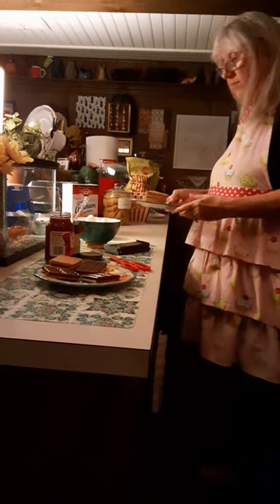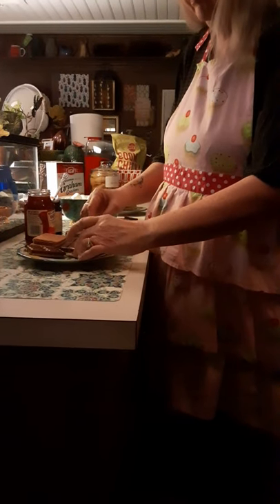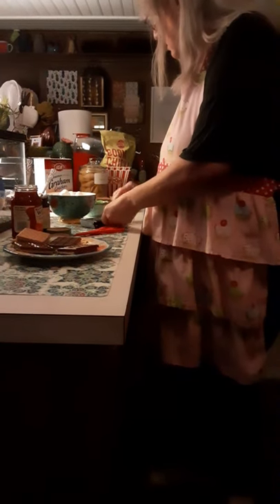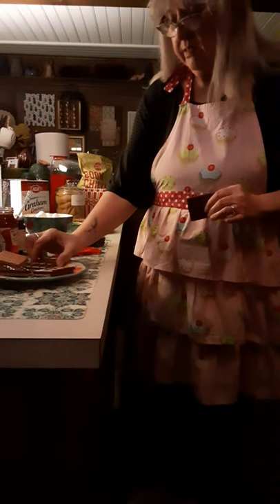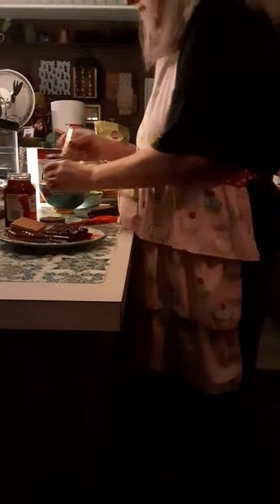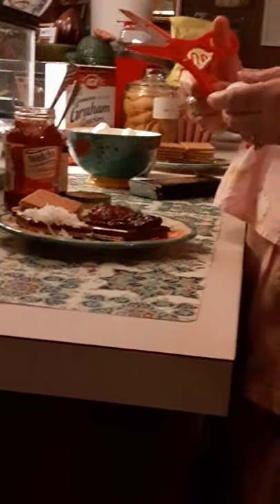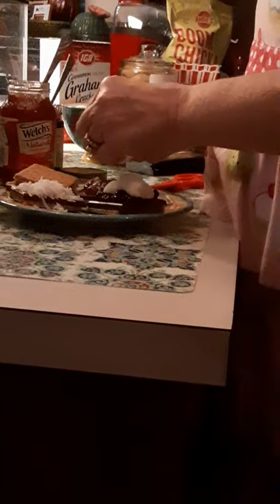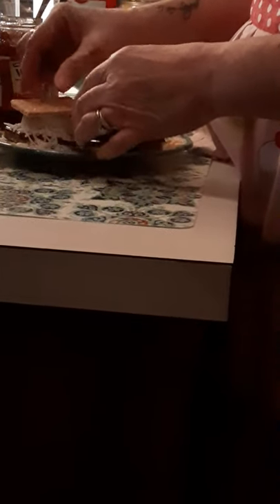Episode 47: Red, White, and Blue Smores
Join Ellie as she demonstrates how to make smores with a Fourth of July twist.